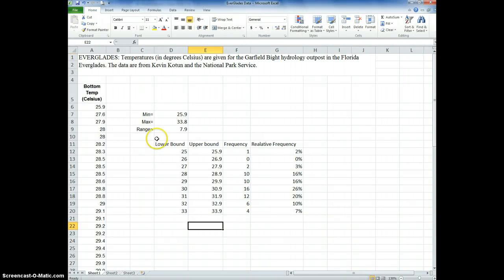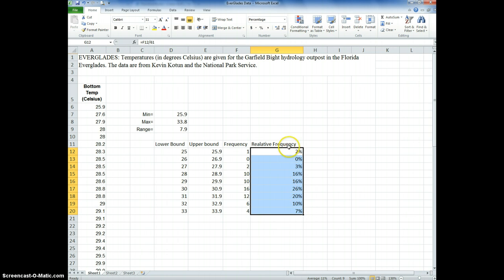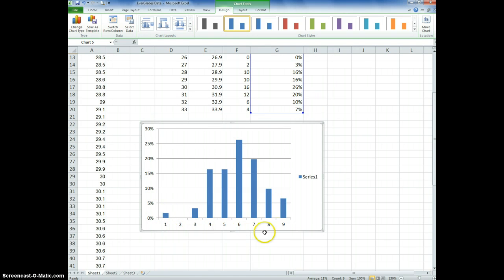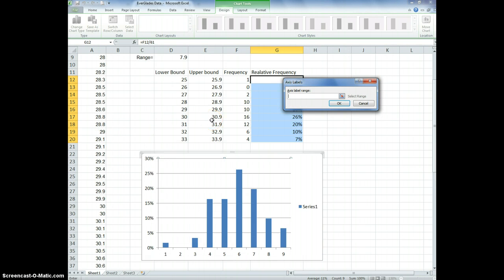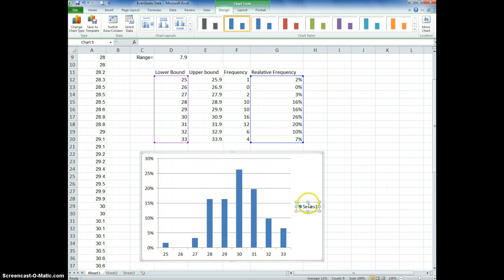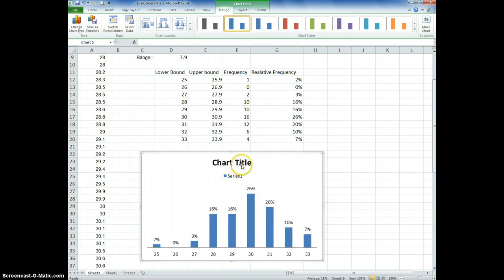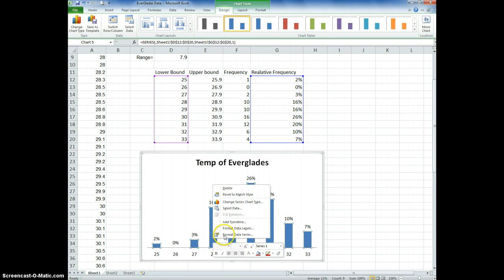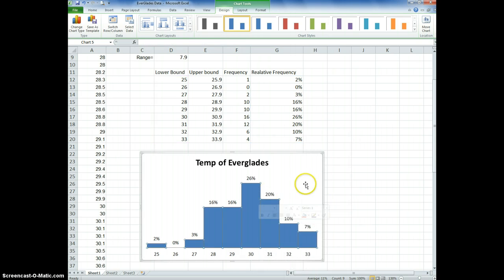Excel - Histogram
How to make a relative frequency histogram.